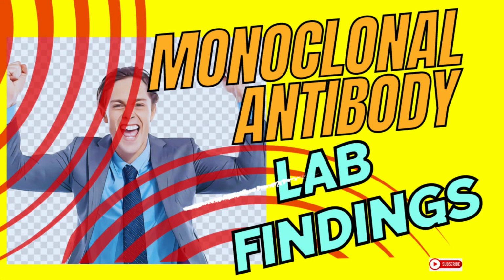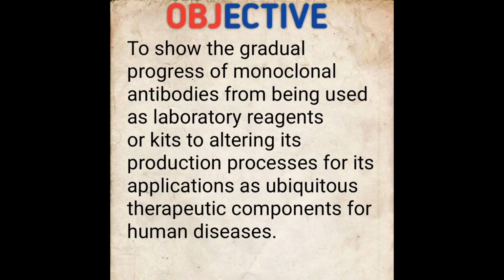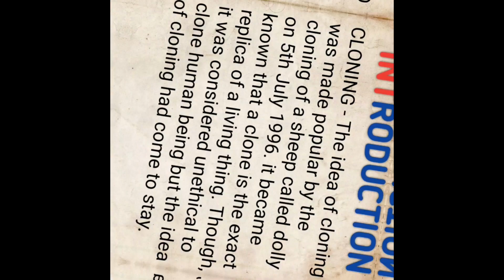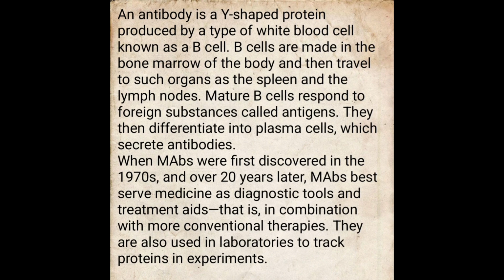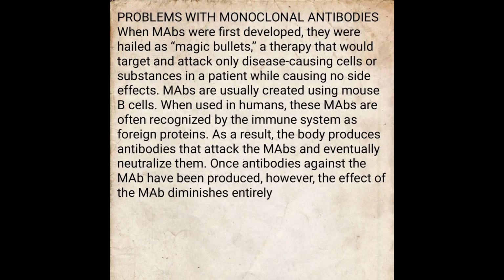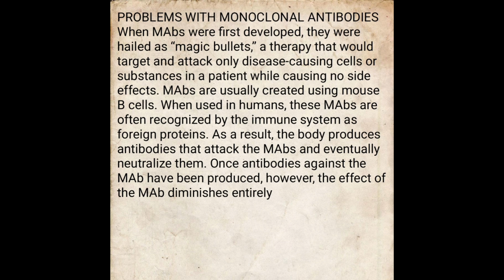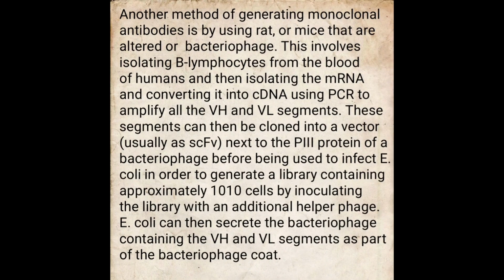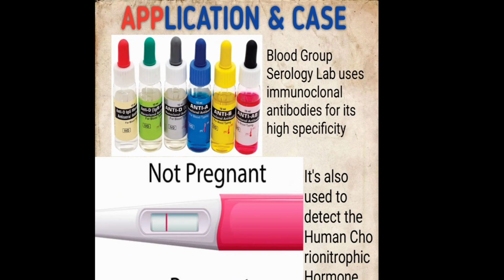MONOCLONAL ANTIBODIES MAGIC BULLET LAB FINDINGS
Hello viewers, this video is titled Monoclonal antibodies magic bullet Lab finding because it has fulfilled more than the expectation of serving the purpose of producing Medical Laboratory reagents but it's now expressively fulfilling therapeutic purpose up to the boundary of cancers treatment.
Majority of hormonal assay kits are made of Monoclonal antibodies targeting molecules or hormones like the HCG for pregnancy test.

CATEGORY: EDUCATIVE